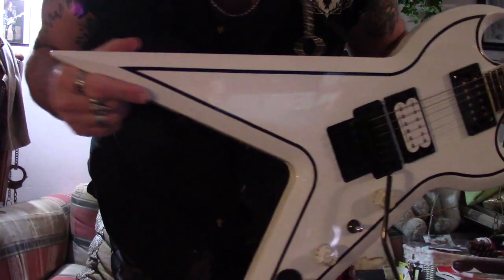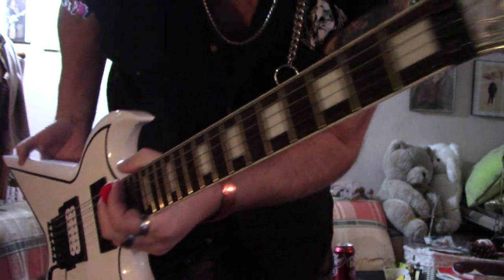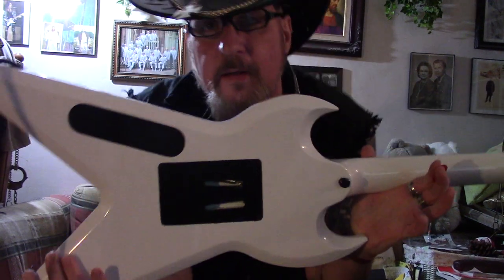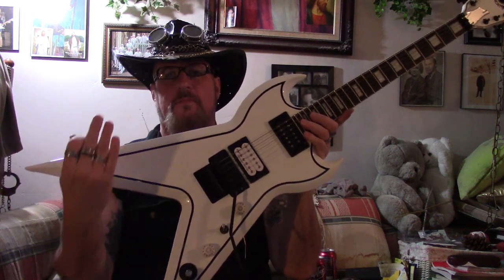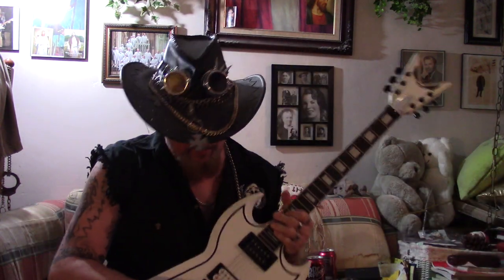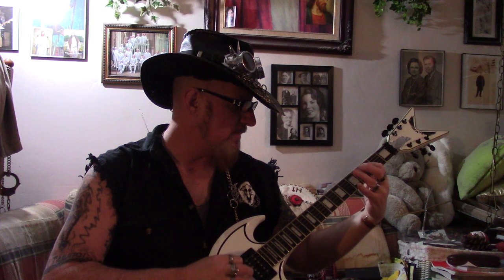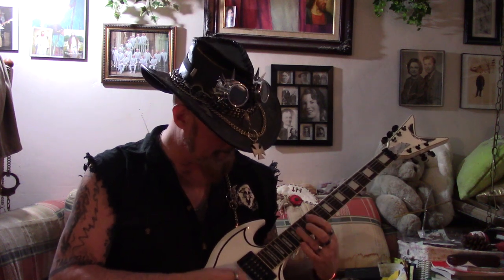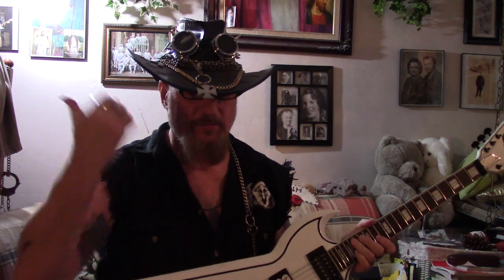Dean Custom Split tail ,have not played this guitar since 2013 ! Part 1 of 2 SHreD & talking!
So ,I'm just happy I finally found this guitar after 7 years! That means 203 guitars and basses is too damn much! But then ,how much is too much!
So check it out,it sounds a bit thin,maybe needs to have a different pick up! I start just babbling,which I guess I do a lot, according to some nameless turd that left a letter in my mail box on new years eve! Some times ya gotta just blow off the idiots in life! So let's get to the guitar and skip over the parts start to just talk,but I get lost! So,when at a lose for words ,start playing!

MICHAEL DEE MUSIC PRODUCTIONS ASCAP